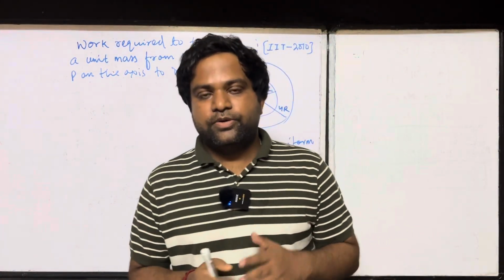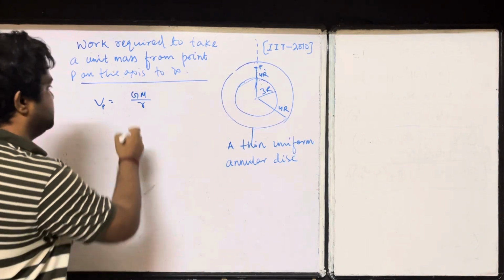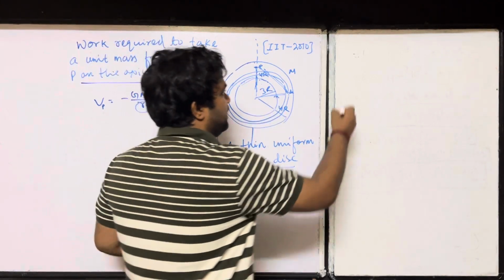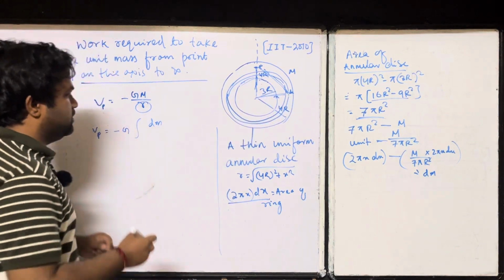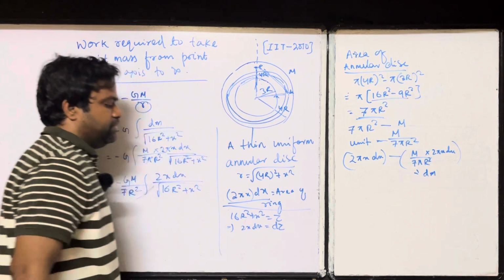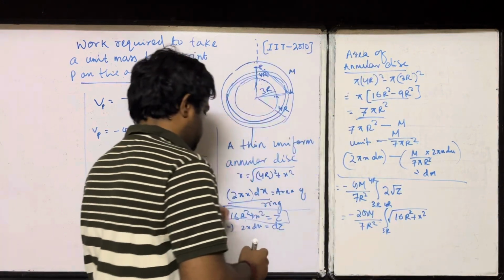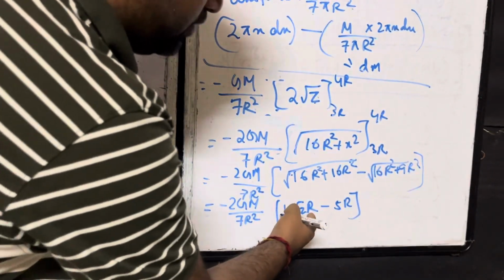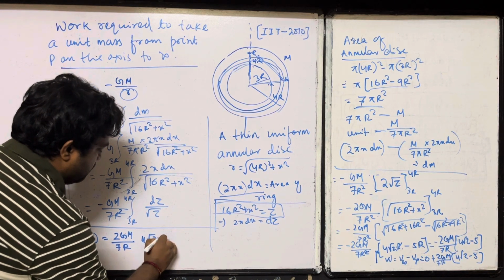Solve this JEE adv PYQ from Gravitation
Work required to take a unit mass from point P on the axis of Annular Disc to infinity